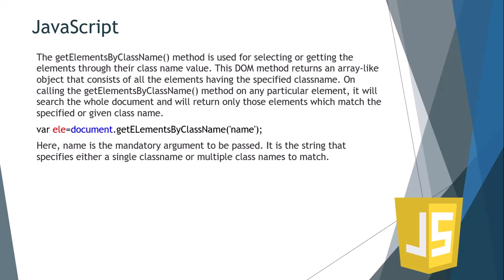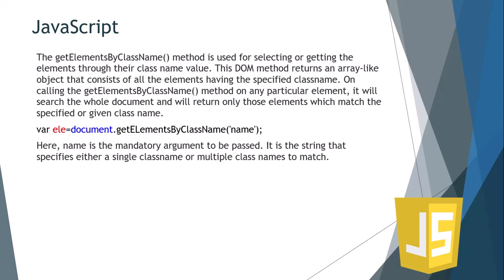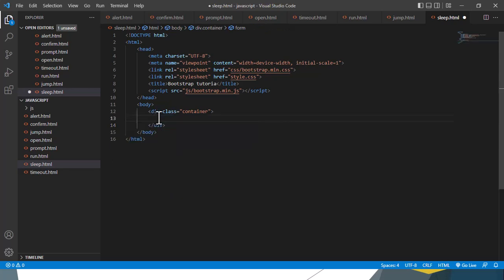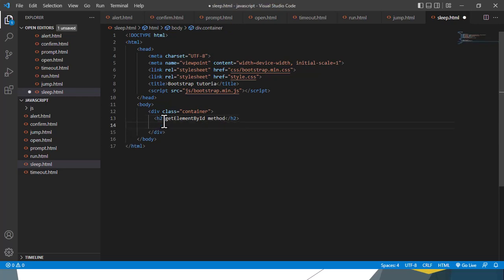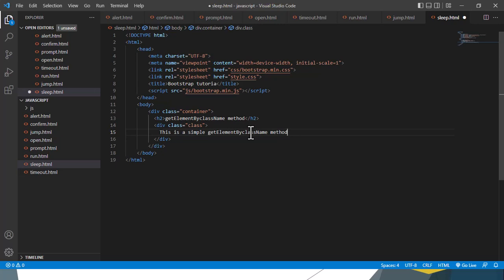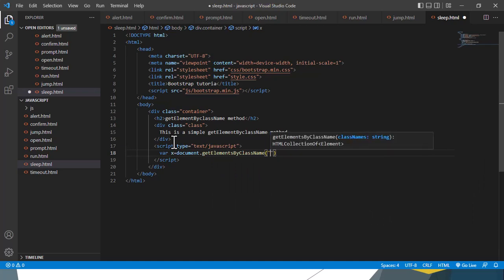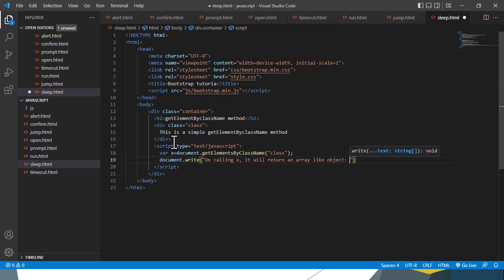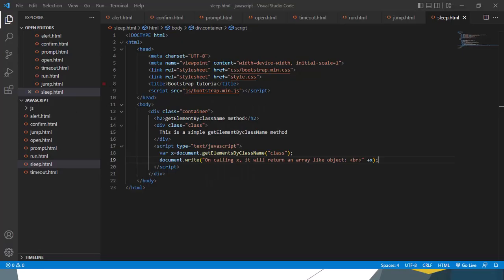40 Get element by class name - Frontend Development with Abdulrasheed Yusuf